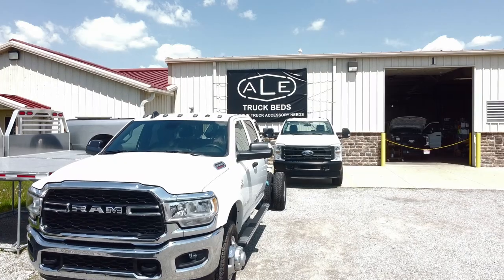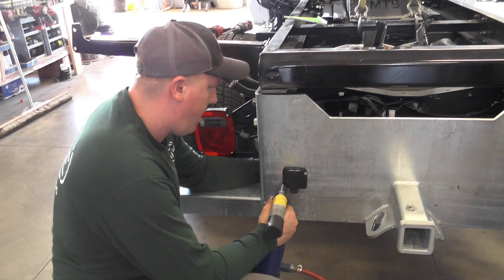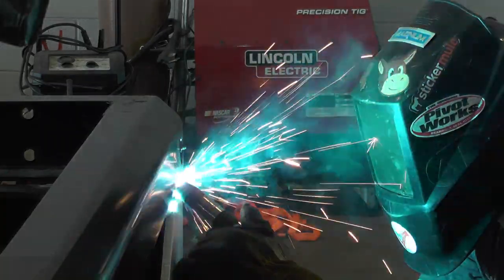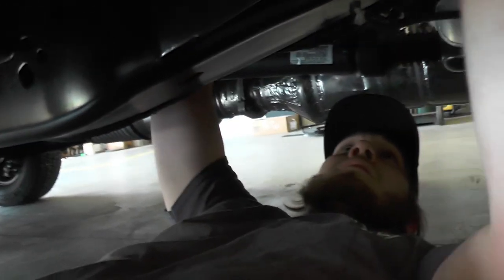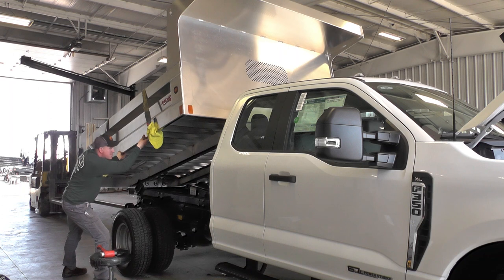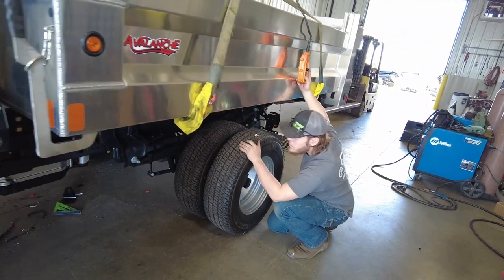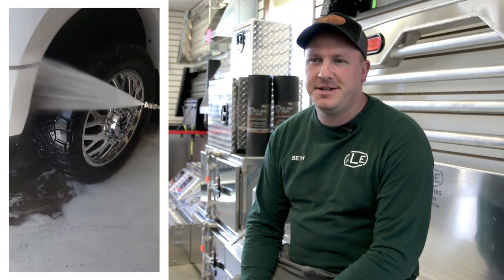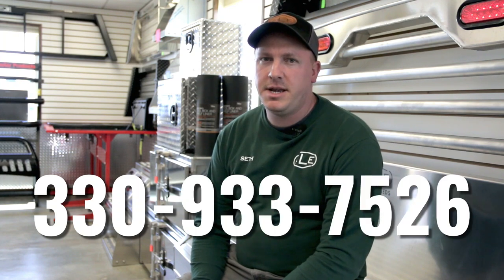ALE Truck Beds | Dump Bed Installation Step by Step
At ALE Truck Beds & Truck Wash, we offer dump beds for your pickup truck. Here is the typical process for installing a dump bed.